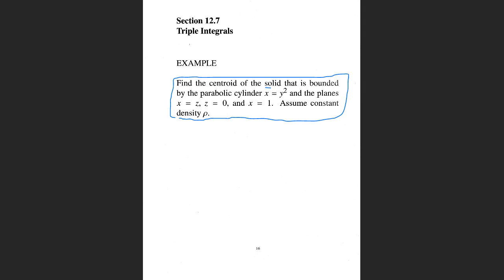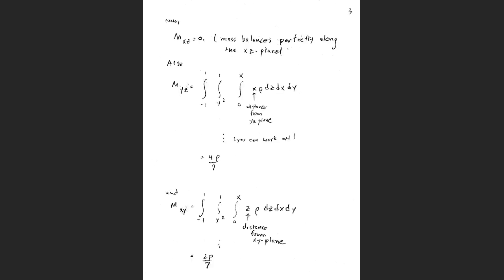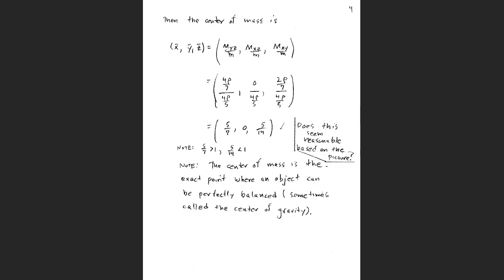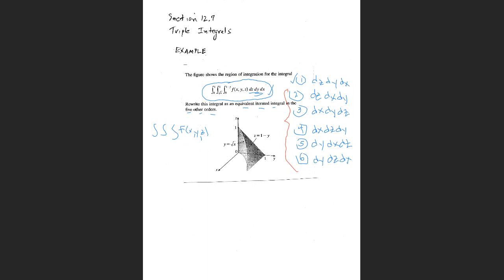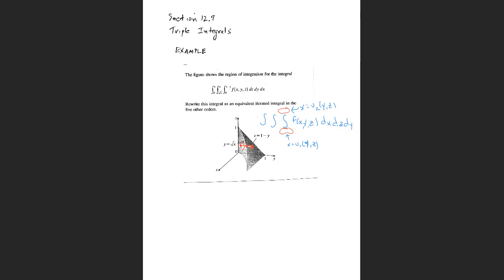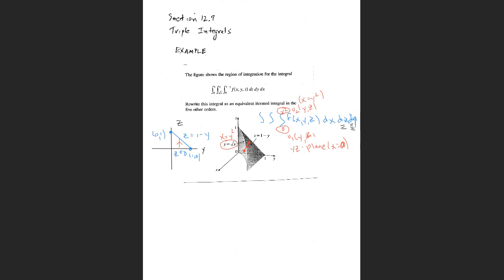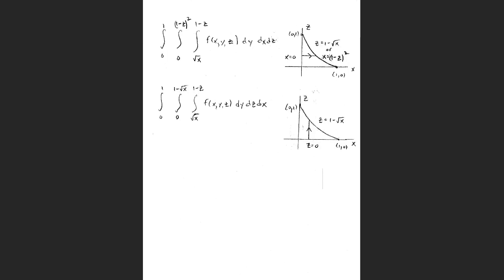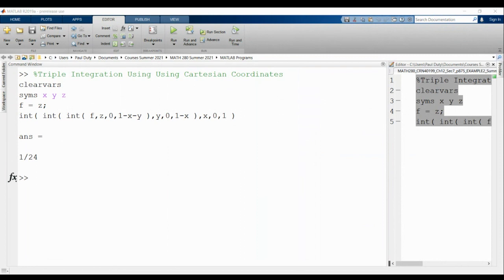MATH 280 CRN 40199 Section 12 7 Examples'' Summer 2021